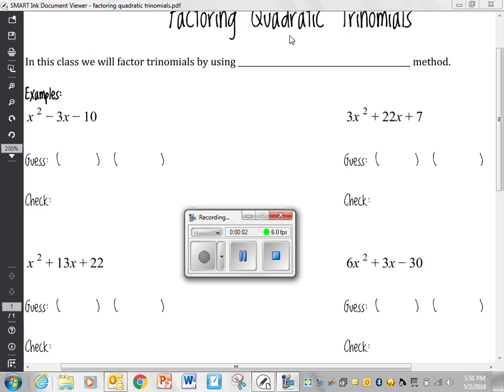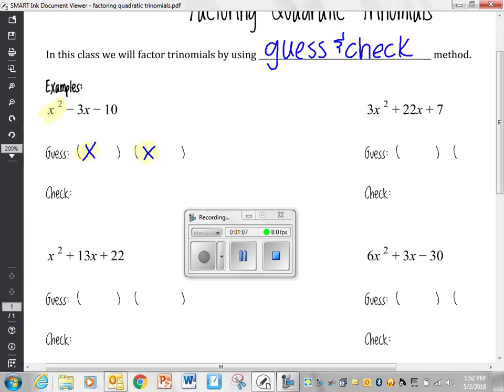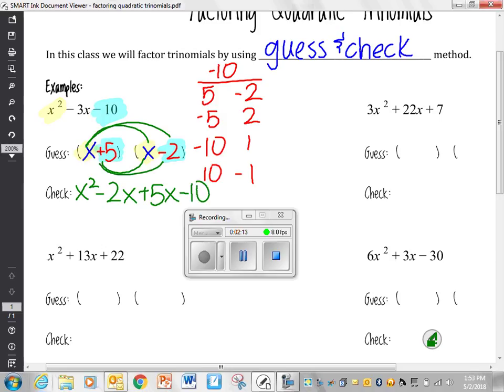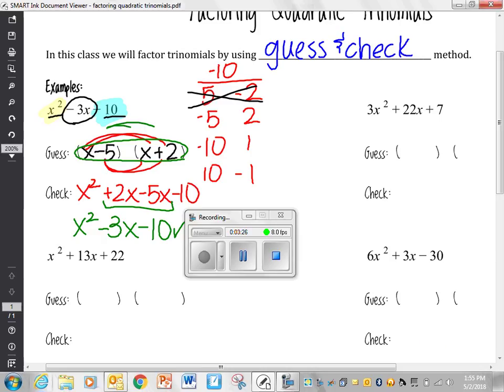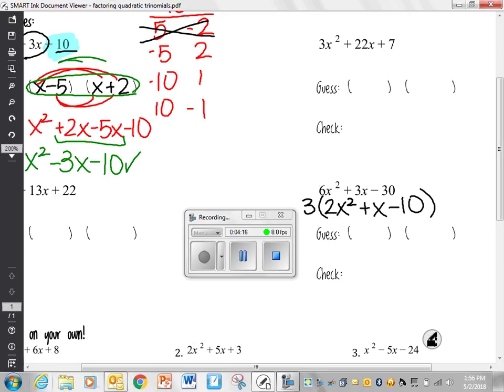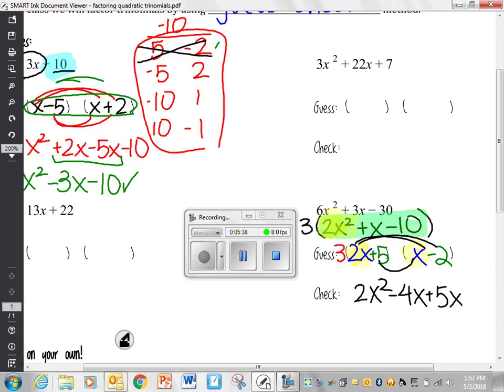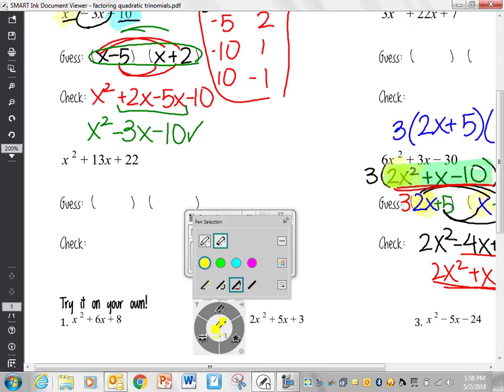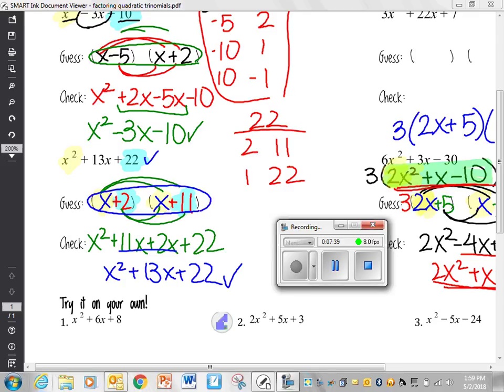factor by guess and check